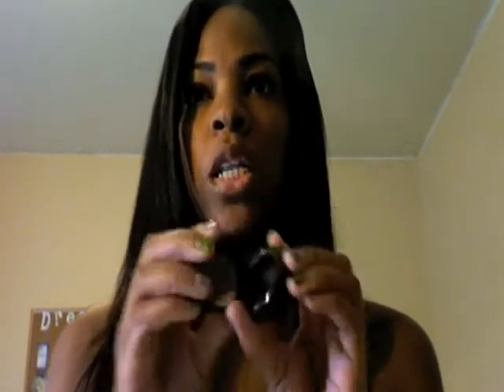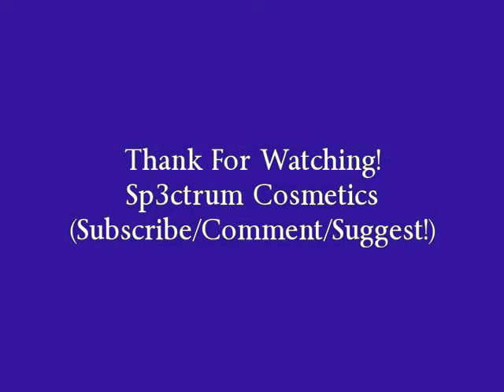New Product - BorderLine (Sp3ctrum Cosmetics)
Intro to our new product - ***BorderLine***

*note it is a quick video.. I have NO makeup on so be nice lol

BorderLine is a new lip liner product from Spectrum Cosmetics.

Spectrum Cosmetics:
Glazed Apple BorderLine
Pinkie Swear Lip Liqueur

**I own Spectrum Cosmetics, all products named in this video were purchased by me. All other brands were also purchased by me with my own money**

to learn more about Autism Awareness and the "ɐ spectrum" brand